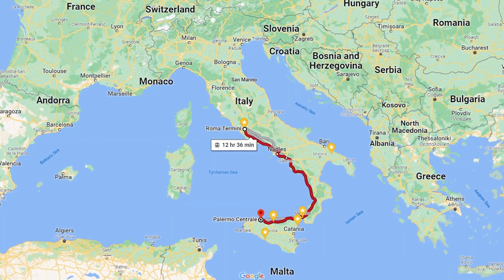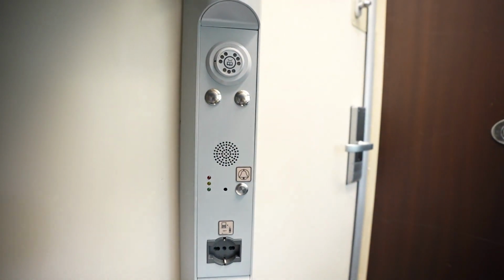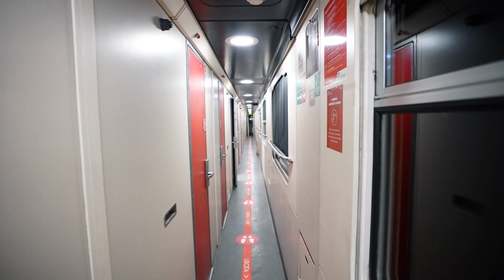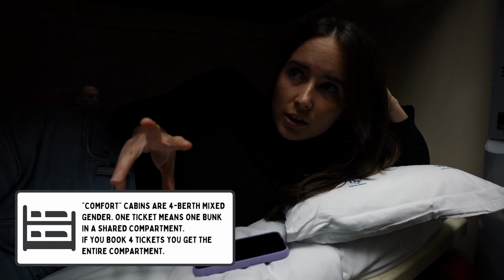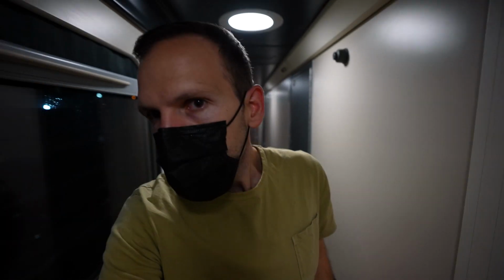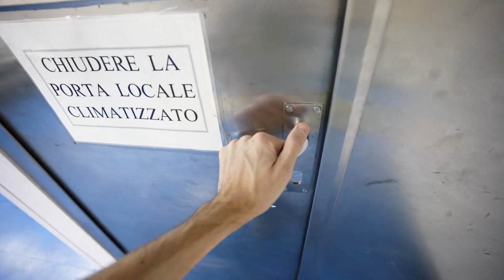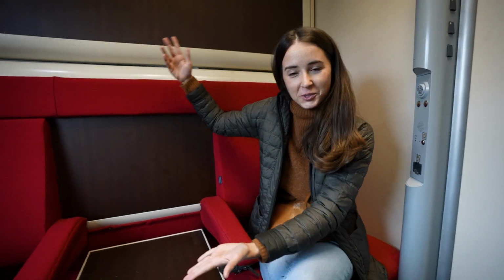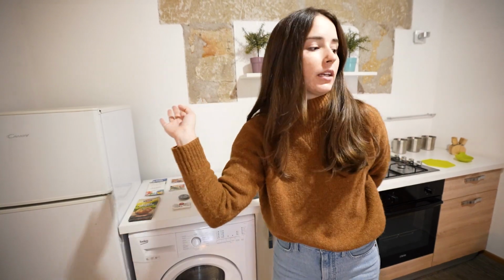FIRST CLASS OVERNIGHT TRAIN IN ITALY (Rome to Sicily)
Would you take this 12-HOUR first class overnight sleeper train from Rome to Sicily in Italy? What if we told you there was a UNIQUE SEA CROSSING across the Mediterranean Sea at 4:00am?

We had no idea what to expect on this train journey, especially since this is our very first overnight train ride. Throughout this video, we share the full 12-hour experience traveling on the Trenitalia first class sleeper train from Rome, Italy to Palermo, Sicily!

We hope you enjoy our Italy overnight train video and, as always, we’ll see you in our next video as we KEEP GOING PLACES!

Chapters:
0:00 Roma Termini
0:54 Boarding the Train!
1:41 Train Cabin Tour
4:46 Restroom Tour
6:34 Cabin Cost and Info
7:14 Train Sea Crossing
10:29 Boat Tour and Info
11:38 Arriving in Sicily!
12:46 Breakfast Tour
14:00 Arriving in Palermo
15:27 Palermo Airbnb Tour
16:24 Subscribe!